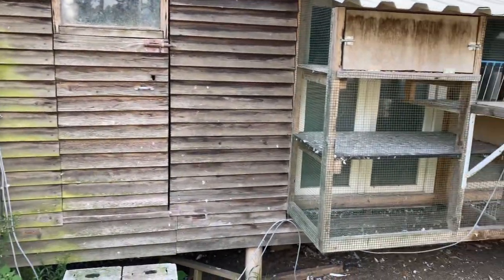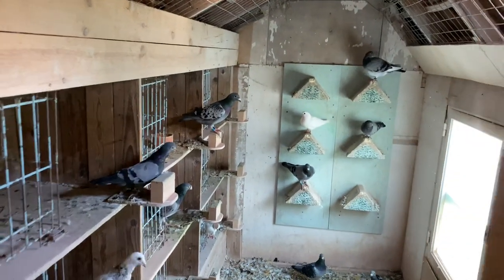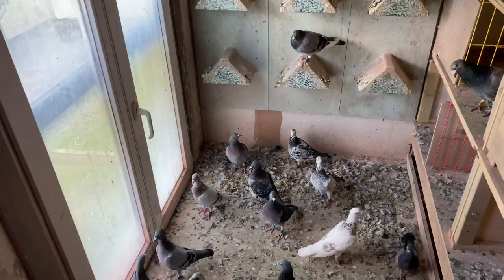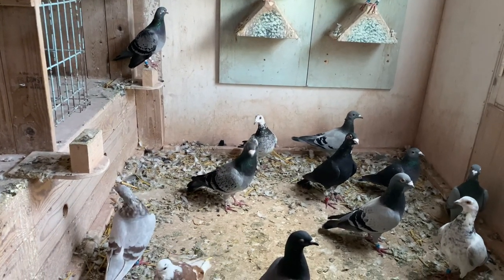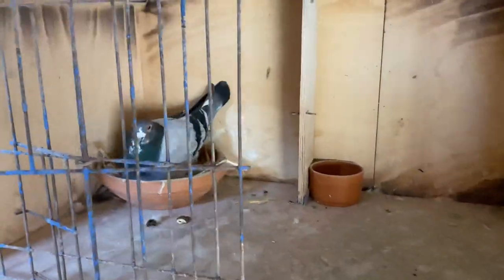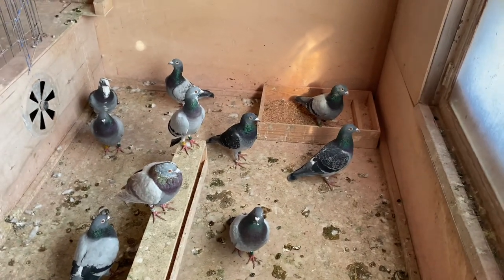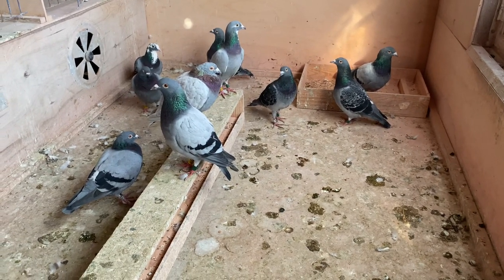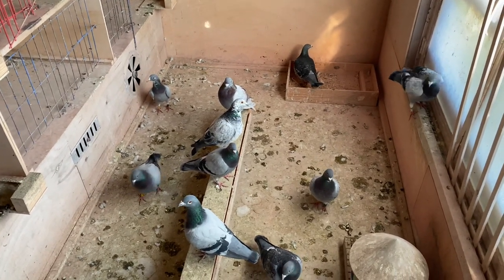What Youngbirds Will Make It? How To Pick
In this video I explain a little bit about which pigeons will be staying